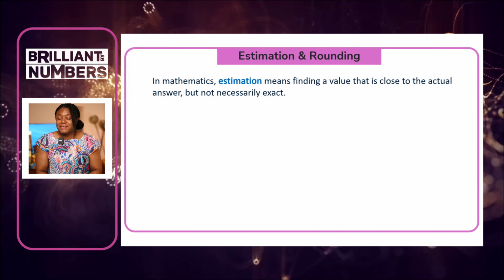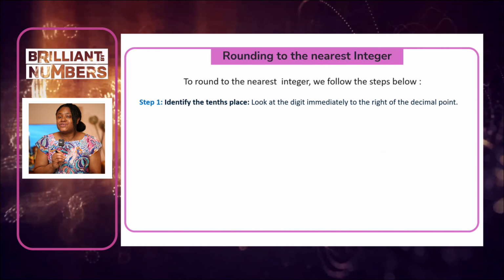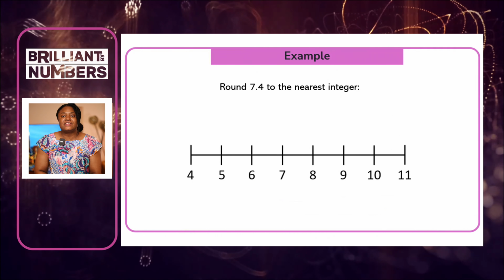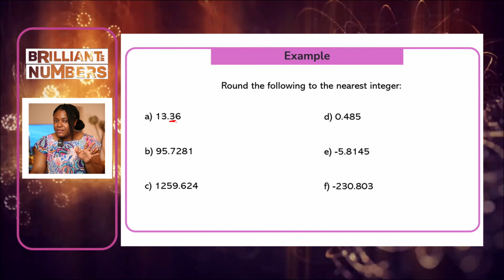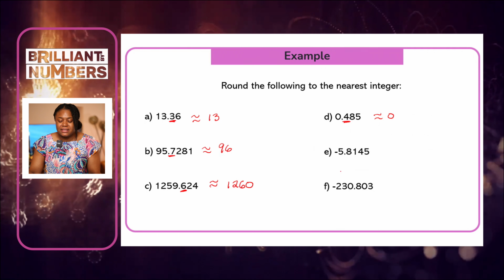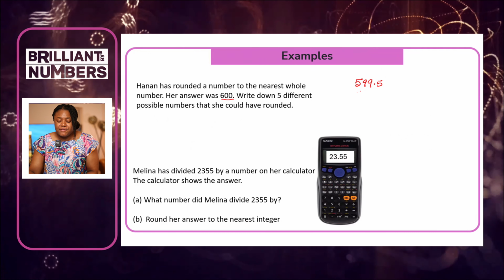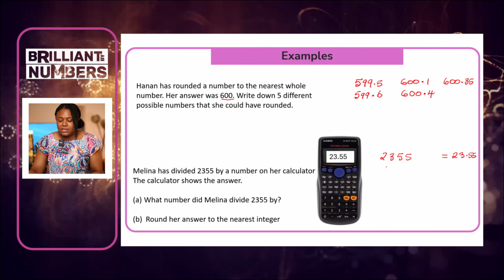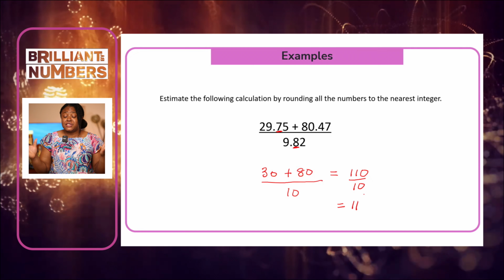MASTER ROUNDING INTEGERS IN MINUTES | Quick Maths tutorial for KS2 , KS3 and GCSE Revisions.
Welcome to this easy and clear maths lesson on Rounding Integers! Whether you're a student, a parent helping with homework, or just brushing up your skills, this video will help you understand how to round whole numbers to the nearest 10, 100, or 1,000 with step-by-step explanations and examples.

👉 In this video, you’ll learn:

What rounding integers means

When to round up or round down

How to round numbers to the nearest ten, hundred, and thousand

Common mistakes to avoid when rounding

🧠 Perfect for:

Key Stage 2 (KS2), Key Stage 3 (KS3), and early GCSE Maths

SATs and 11+ preparation

Review and revision before a maths test or exam